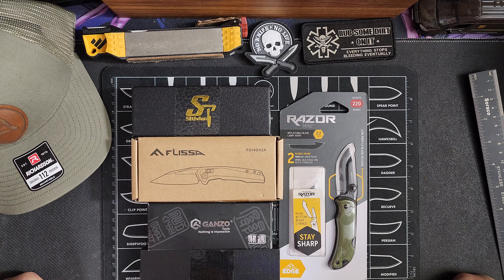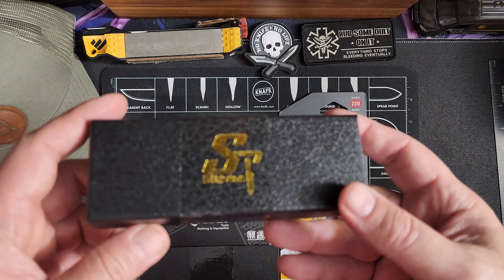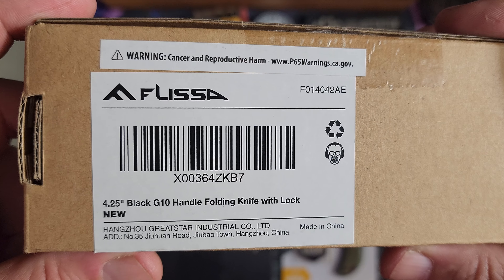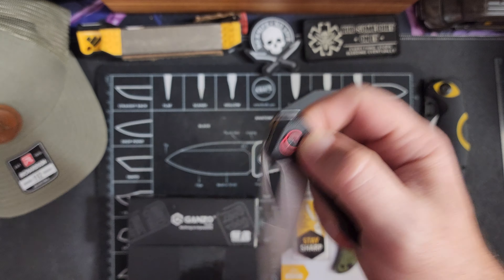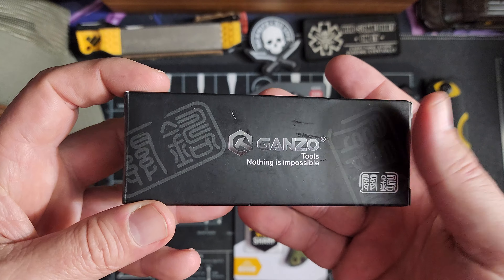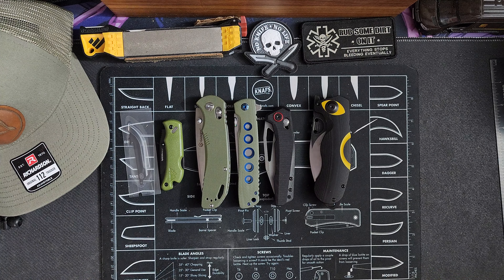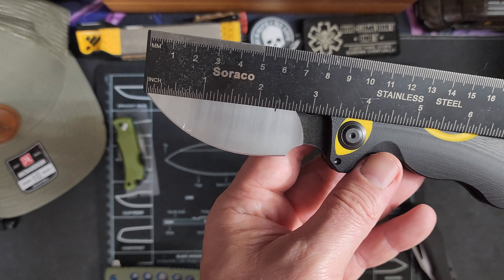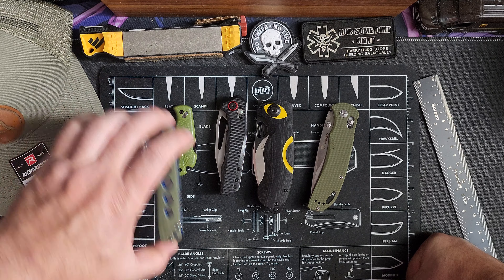Can you find 5 good knives for under $20?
Ganzo G7531 Folding Pocket Knife High 440C Stainless Steel Blade G10 Handle

OUTDOOR EDGE Razor Mini Folding Pocket Knife | Compact 2.2" EDC Knife with RazorSafe Replaceable Blade

Eafengrow EF27 EDC Tool Camping Knife

Sitivien ST162 Folding Knife,AUS-10 Steel Blade with G10 Handle

FLISSA Pocket Knife, Folding EDC Knife, 3.25 inch D2 Blade, Axis Lock, G10 Handle